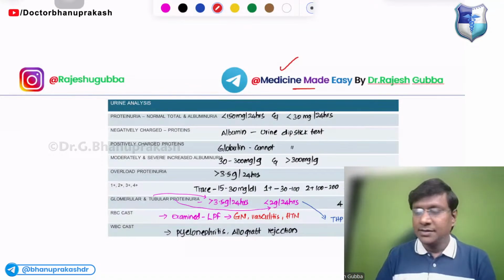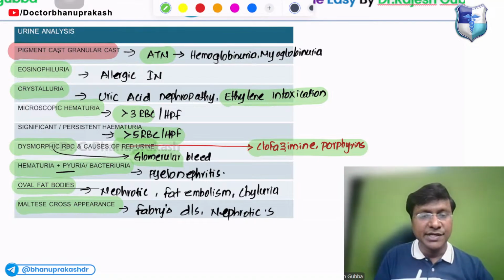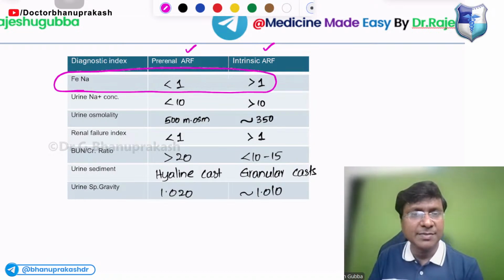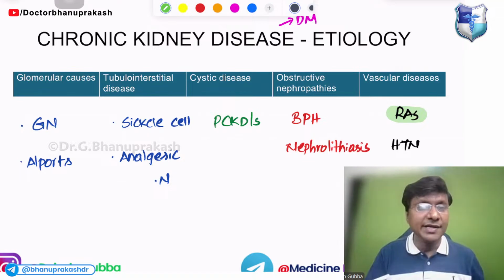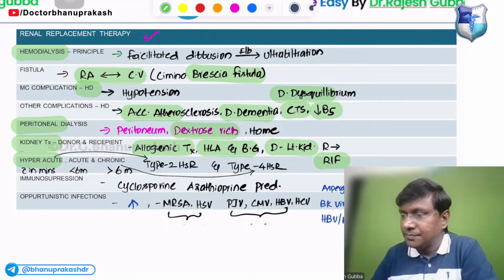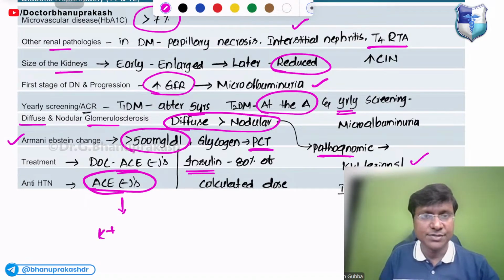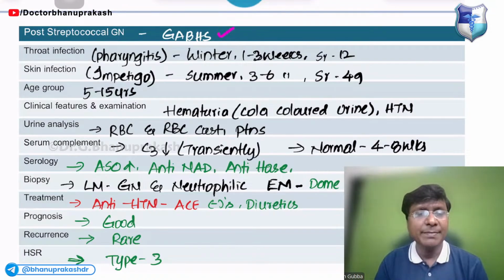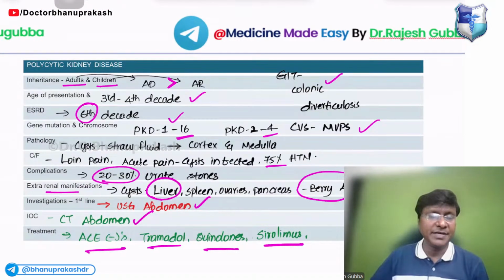General Medicine (Part-4) Rapid Revision By Dr Rajesh Gubba: FMGE JAN 2025 📚💯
General Medicine Rapid Revision by Dr. Rajesh Gubba | FMGE JAN 2025 📚💯

Gear up for FMGE JAN 2025 with this General Medicine Rapid Revision session by Dr. Rajesh Gubba! 💊

📌 What’s Included:
- High-yield topics in General Medicine for FMGE
- Key concepts simplified for easy understanding
- Strategies to answer Medicine questions confidently in the exam

This session is tailored to help you strengthen your General Medicine preparation and score higher in the FMGE.

👉 Watch now and take detailed notes for your revision!
📖 Share this session with your friends to help them prepare better.